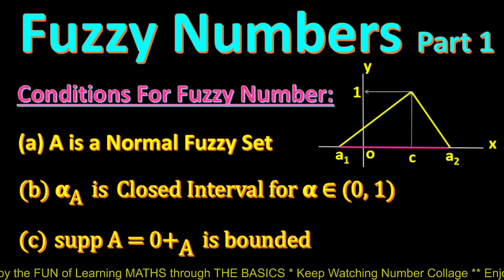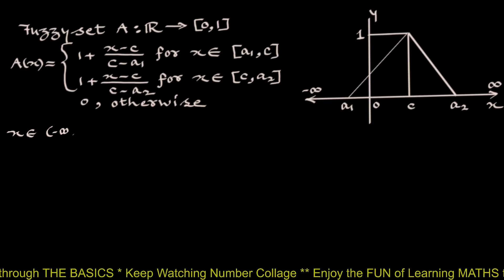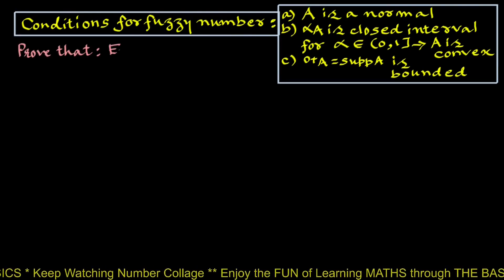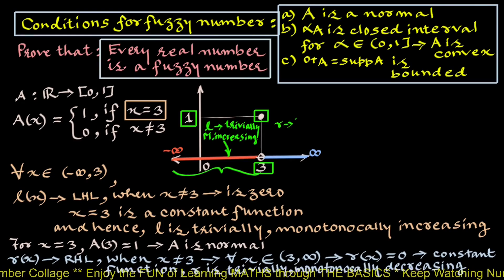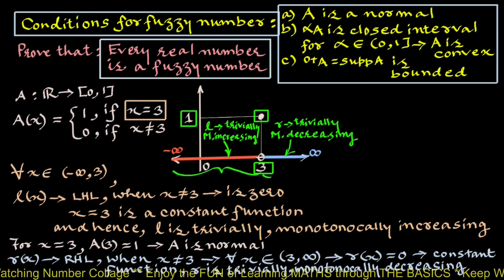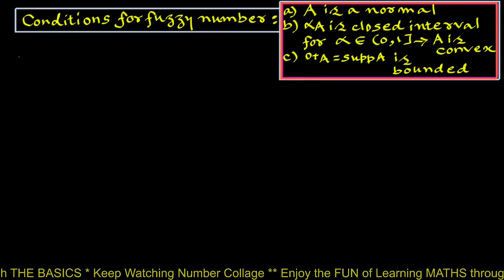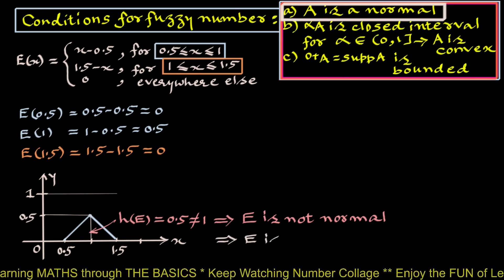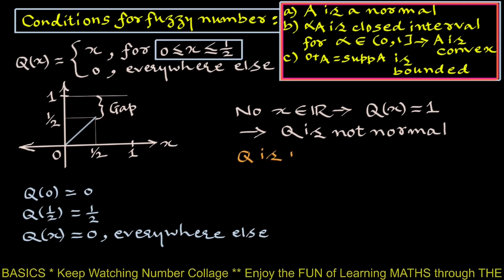3 Ways to Master Fuzzy Numbers in Problem Solving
In this video we will study how to apply conditions for fuzzy numbers to solve problems on fuzzy numbers.
Hello viewers.  Number Collage Channel is dedicated to explaining Concepts in Mathematics and Related Examples step by step in an easy language. Keep watching "Number Collage"

2. Fuzzy Sets Part 2 I Alpha-cut and Strong Alpha-cut I How to find Alpha-cut and Strong Alpha-cut?
3. Fuzzy Sets Part 3 I Complement, Union, Intersection of Fuzzy Sets I DeMorgan's Laws on Fuzzy Sets
4. Fuzzy Sets Part 4 I Some Basic Terms of Fuzzy Sets I Support, Height, Scalar Cardinality, Level Set
5. Fuzzy Sets Part 5 I Fuzzy Cardinality I How to find Fuzzy Cardinality of Fuzzy Sets I Engg. Maths 3
6. Fuzzy Sets Part 6 I Degree of Subsethood I How to find Degree of Subsethood of two Fuzzy Sets
7. Ace Your Engineering Math with Fuzzy Number Basics I Fuzzy Numbers Part 1 I Fuzzy Number Graphs
8. Fuzzy Numbers Part 2 I Problem Solving on Fuzzy Numbers I Conditions for Fuzzy Numbers I Engg Maths